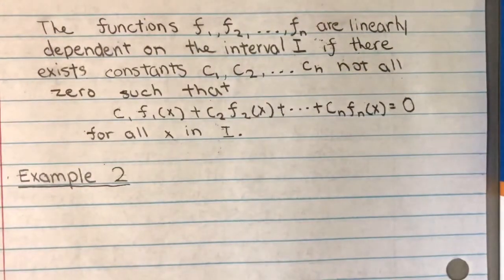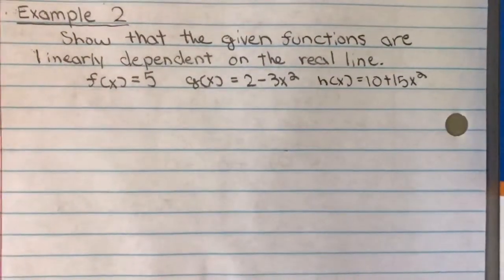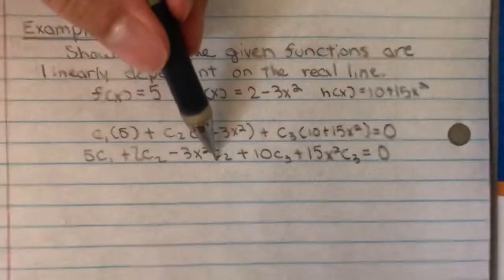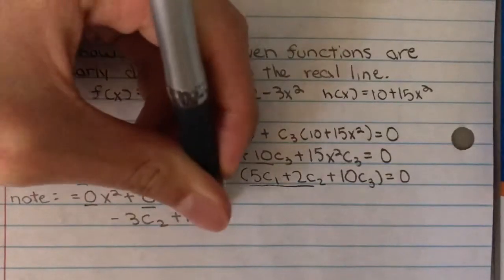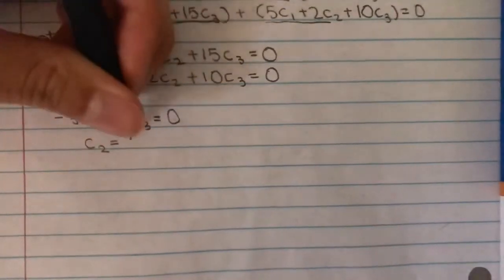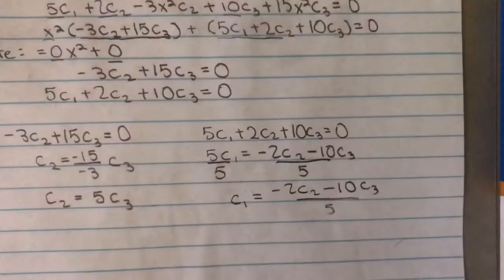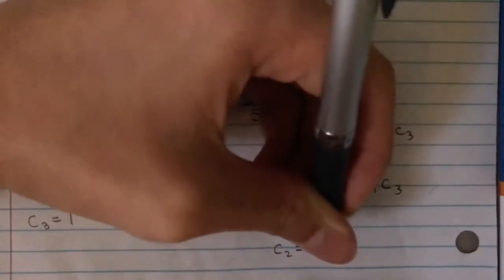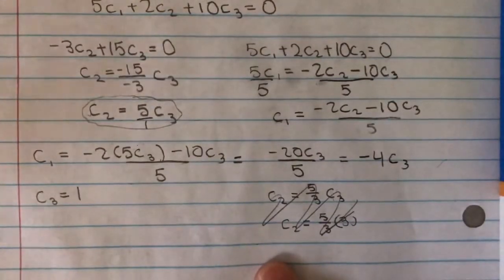3.2 Part 1 #4